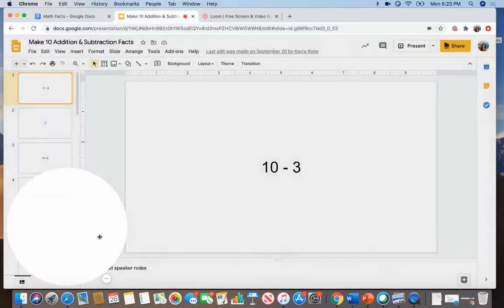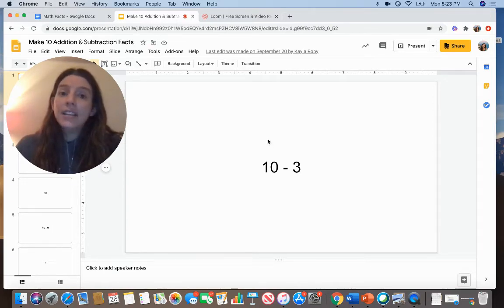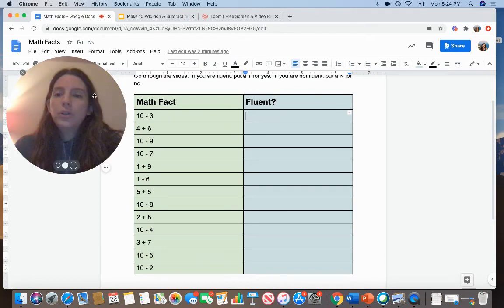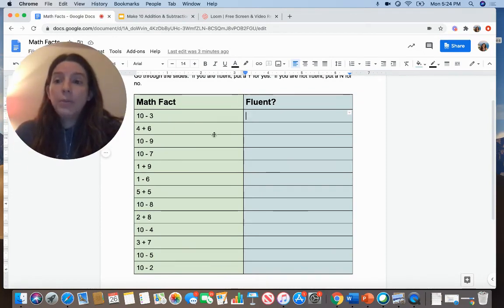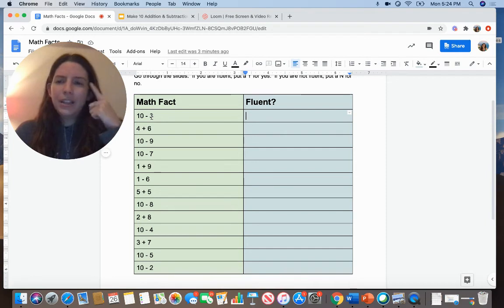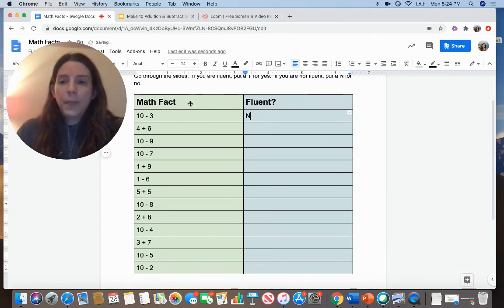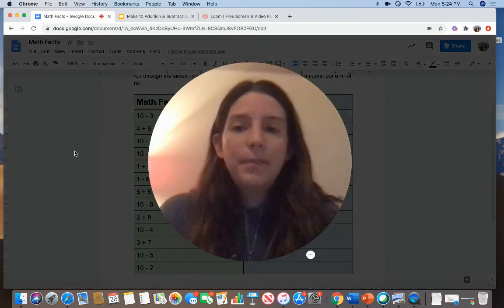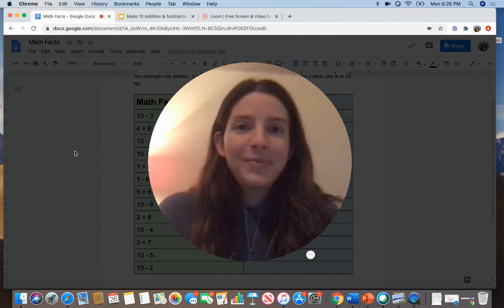November Make 10 facts